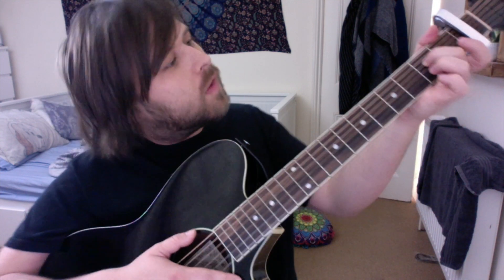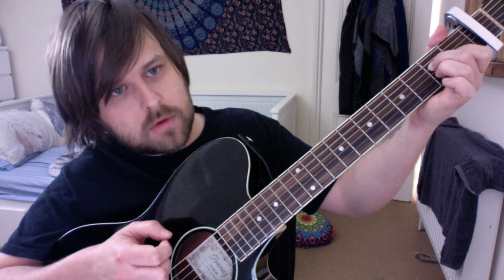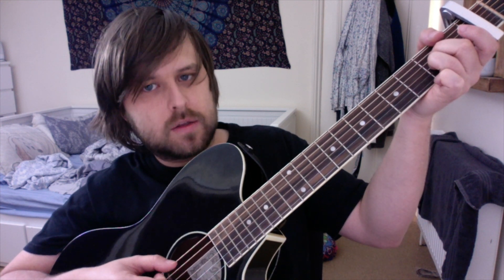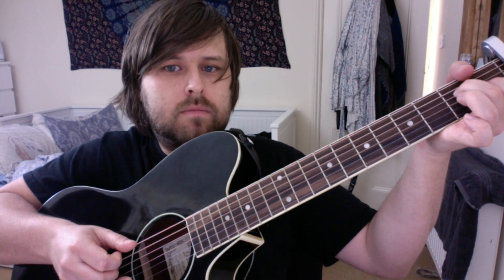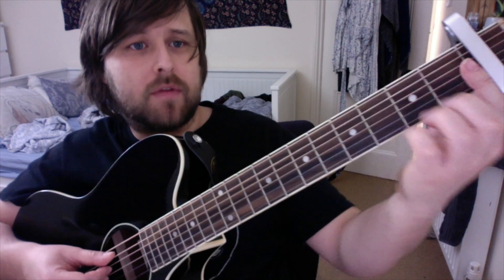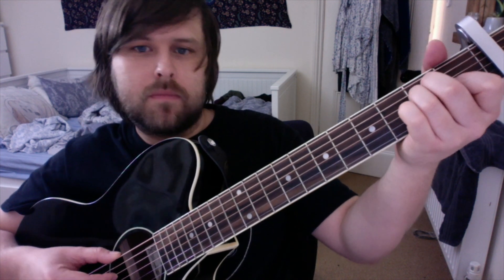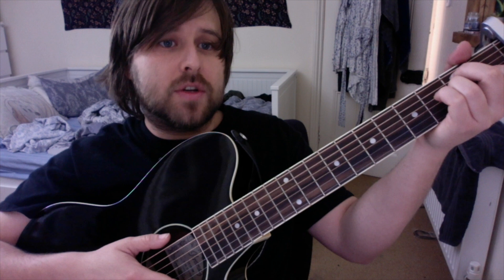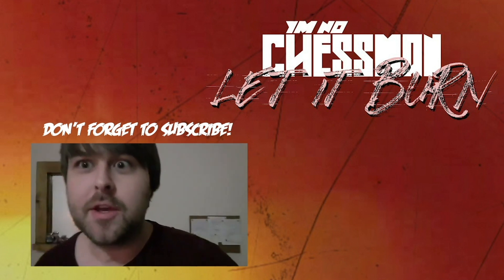Grandson and Phem - How bout now | guitar tutorial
Here is a guitar tutorial of "how bout now" by grandson and phem.